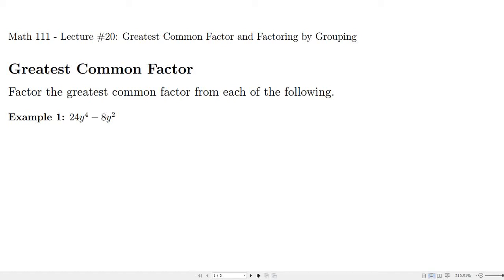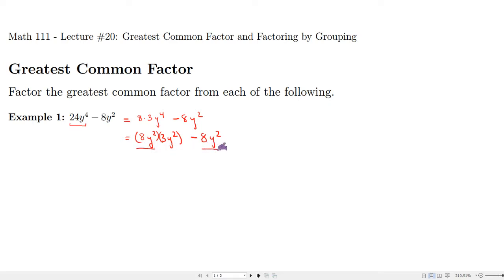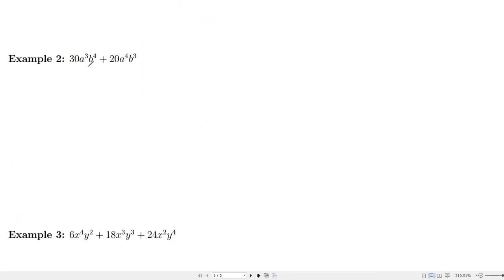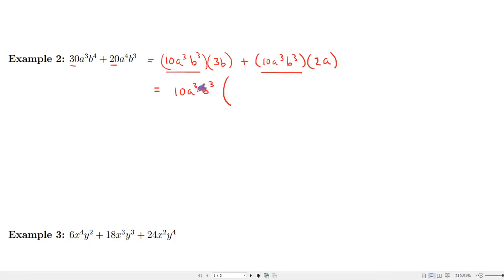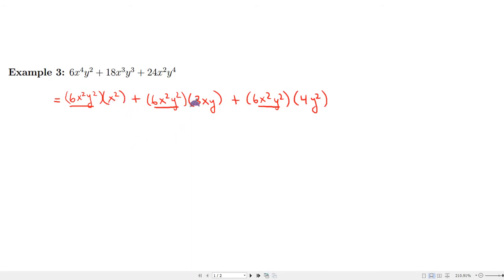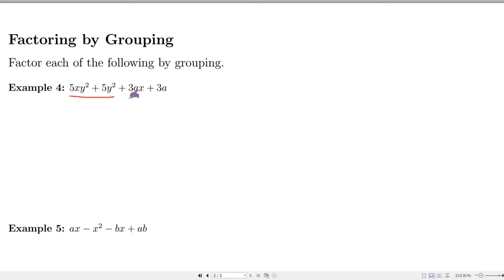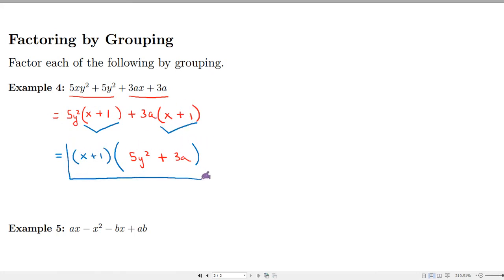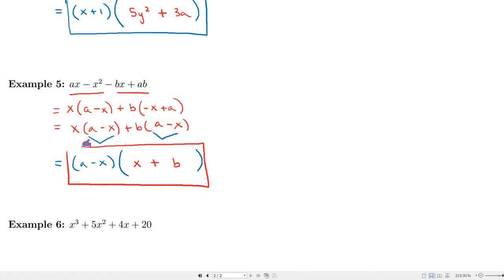MTH 111 - Lecture 20 - Greatest Common Factor and Factoring by Grouping